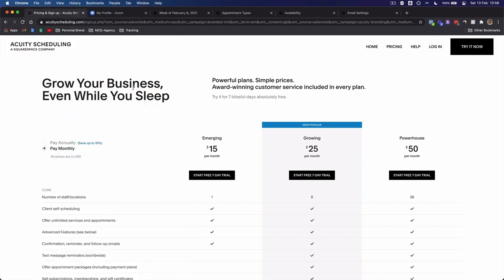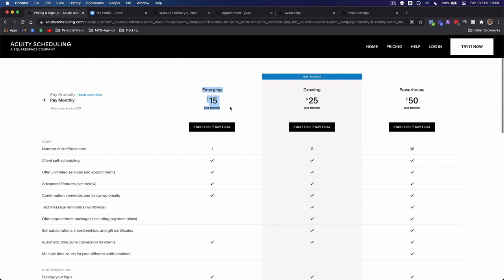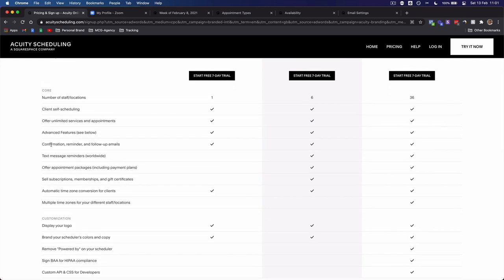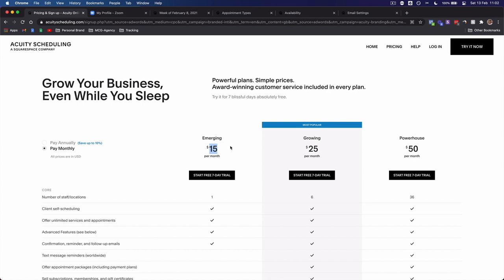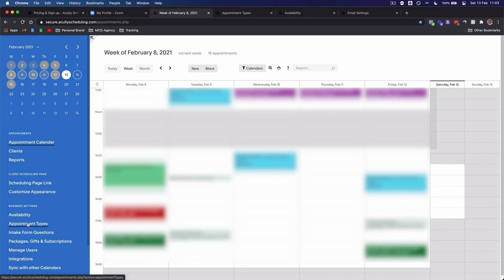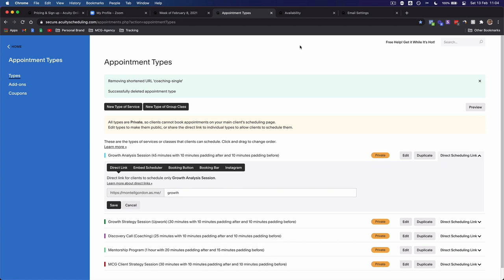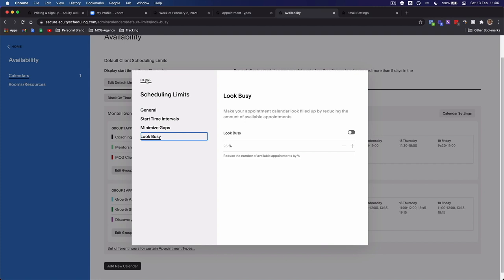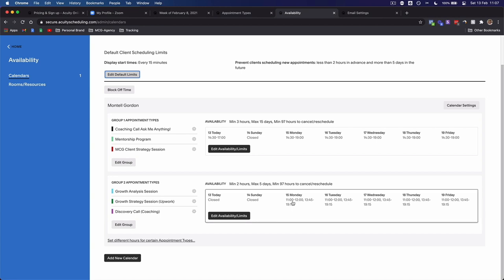How To Set SMMA Meetings On Auto Pilot Using Software! (Online SMMA Sales Meetings)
How to build a $10k/pm online income as a broke beginner (from anywhere in the world)

Cold outreach sucks, build ‘digital leverage’ instead (don’t need to be SM famous or an influencer)

IG: @montell.gordon (for any questions)

Results (price increases in a few days)